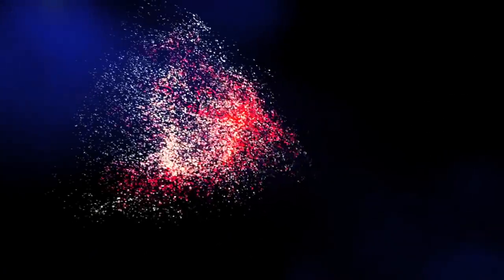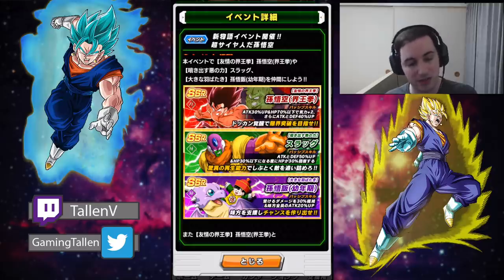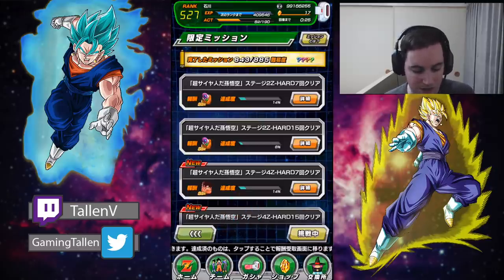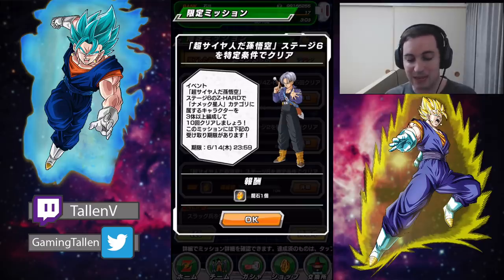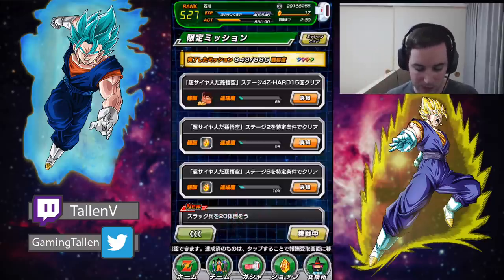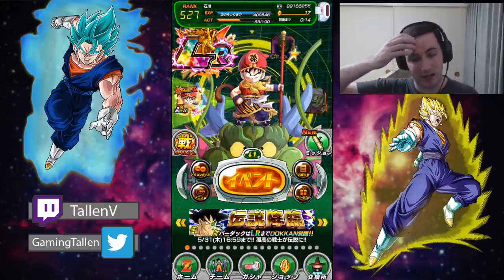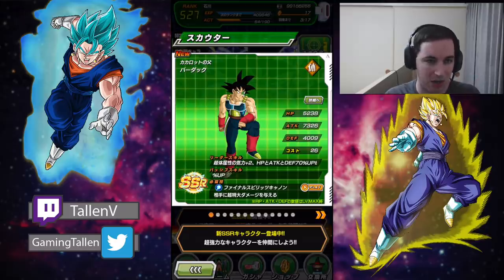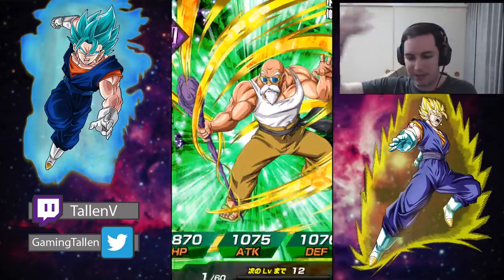How to Complete all Lord Slug Missions + LR Bardock Banner Details: DBZ Dokkan Battle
In this video we are going to translate all the lord slug and ssj goku missions from the story event. There are a few tricky ones so I wanted to translate and show you all of them.